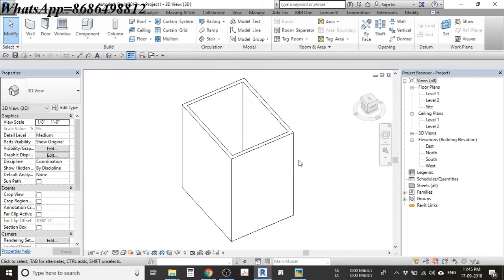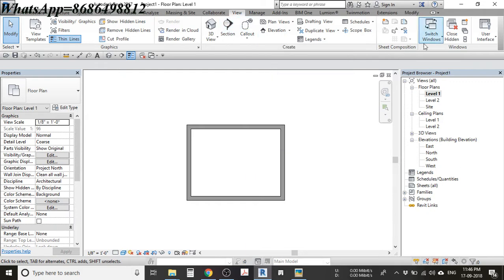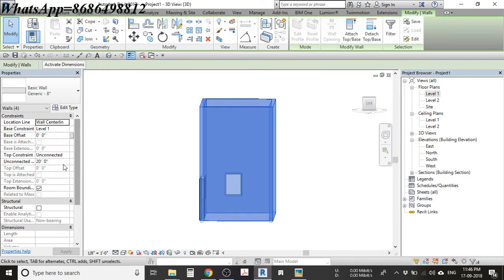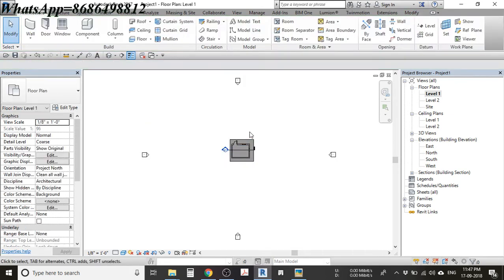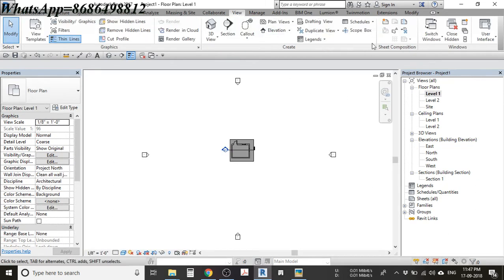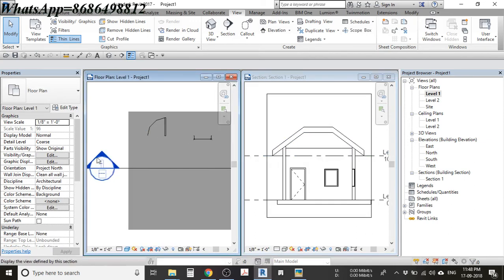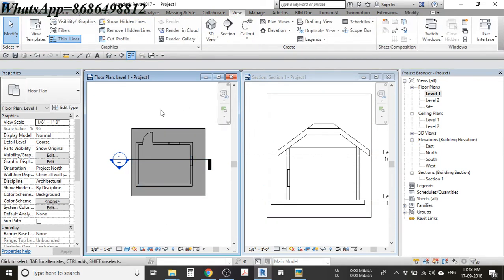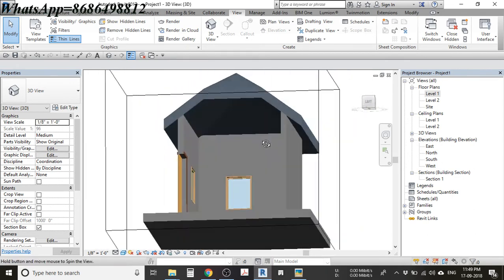2D & 3D Sections - Revit Architecture